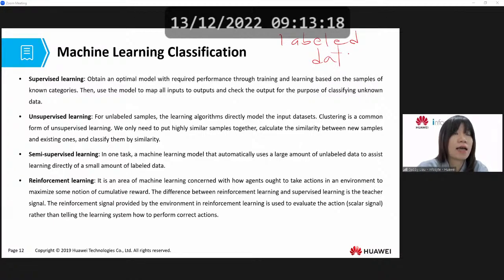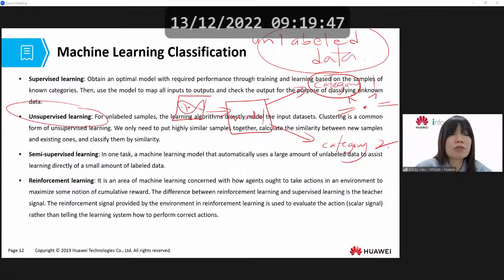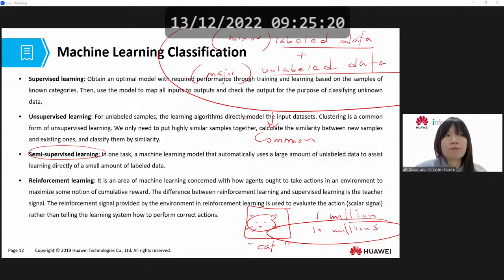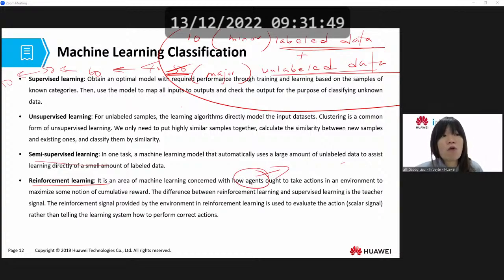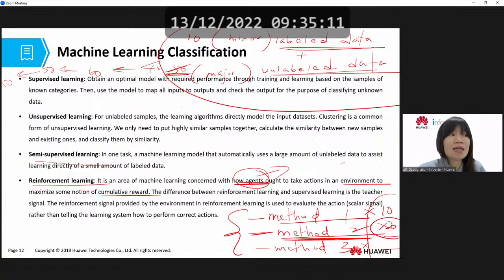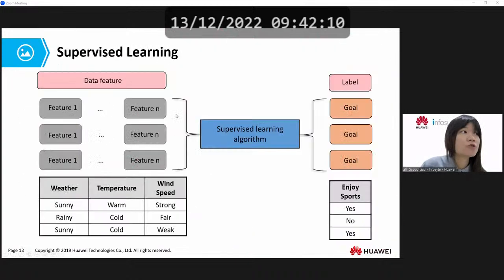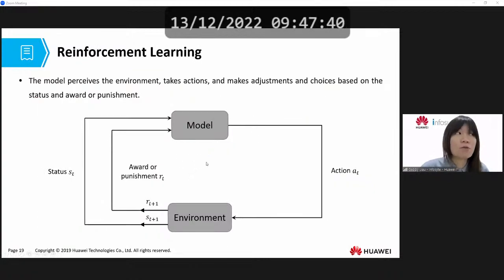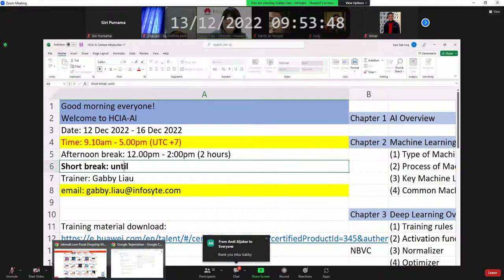Huawei AI Training (bag.1) by Gabby Liau